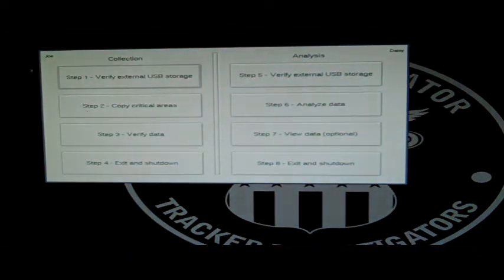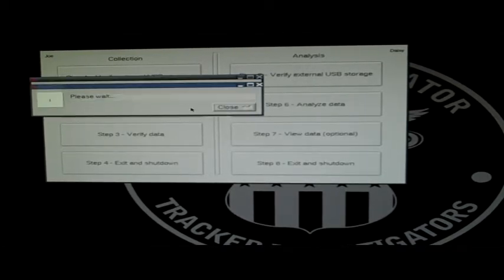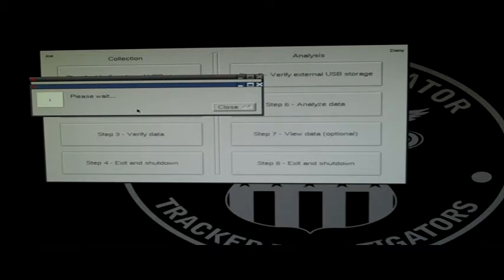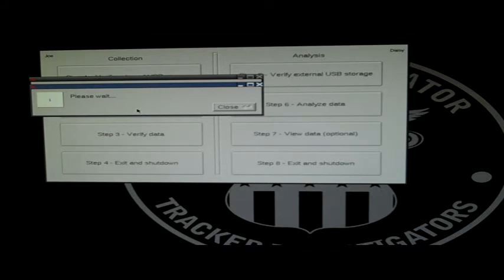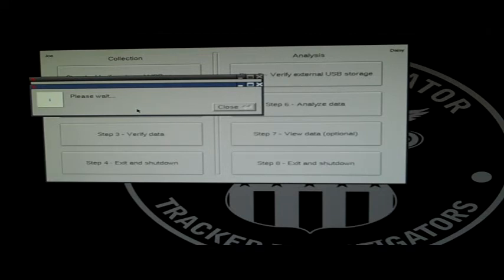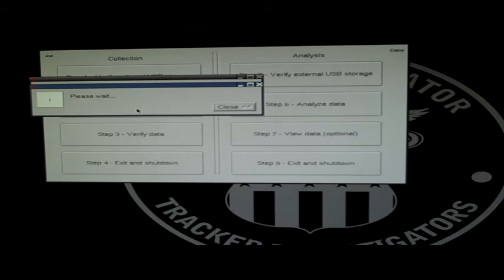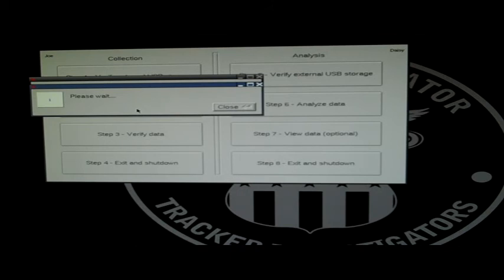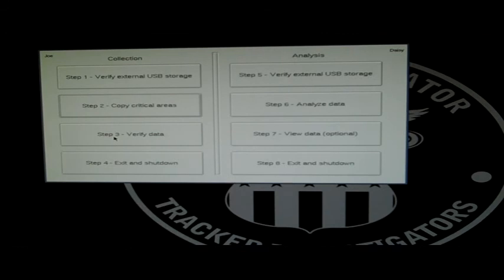Cyber Infidelity Scanner Part 1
Here is how you collect the data from the target computer.  Sorry for the recording from a screen, but with this program there is no screen capture option.  So, its back to the FLIP camcorder!